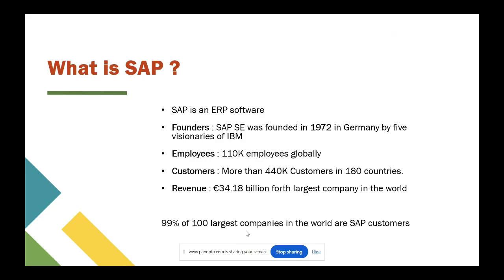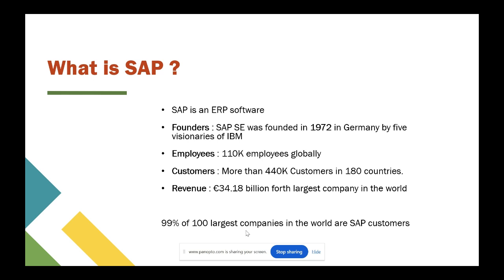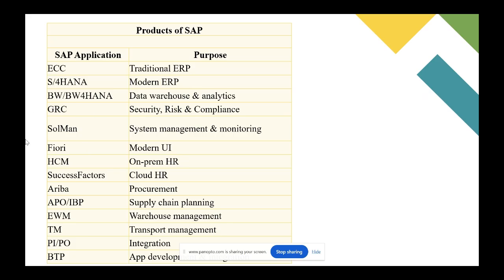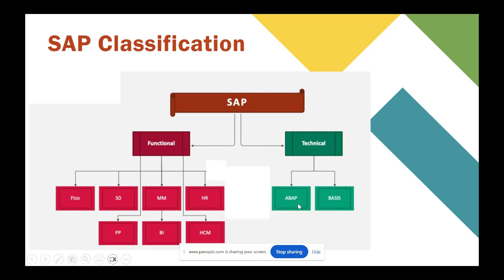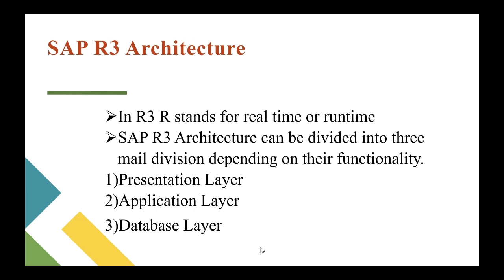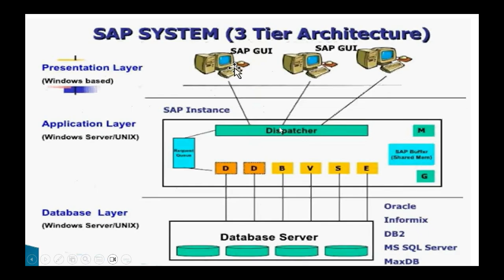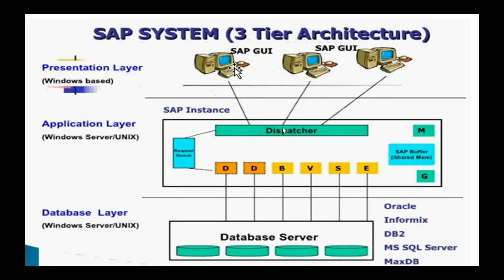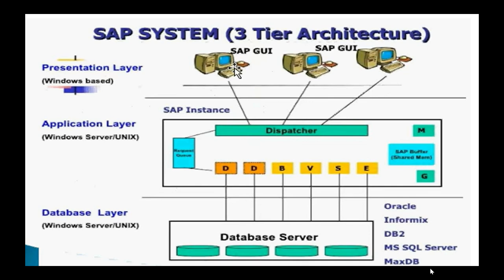SAP BASIS Introduction and Architecture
What is SAP. What is ERP. What is SAP BASIS. Architecture of SAP